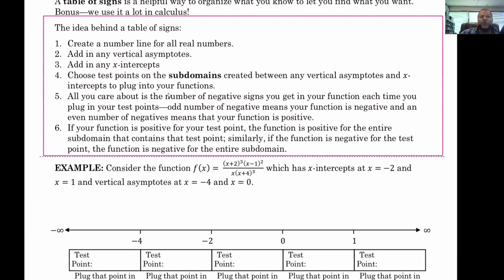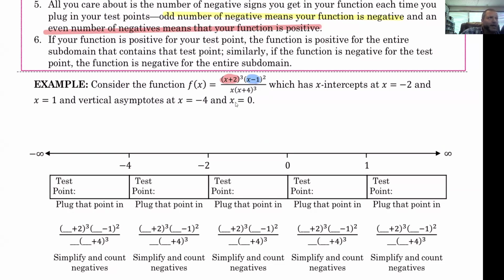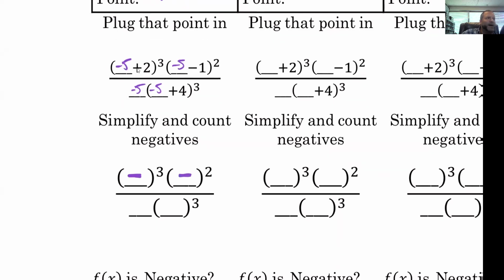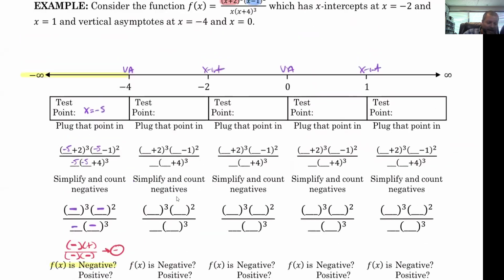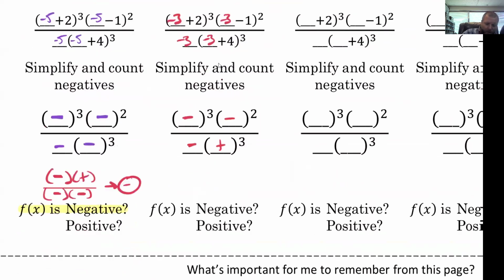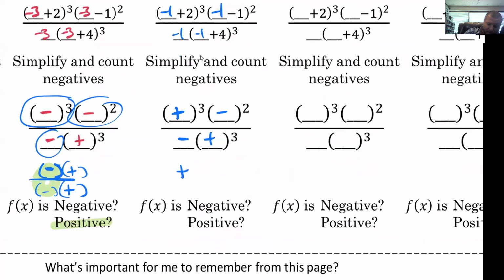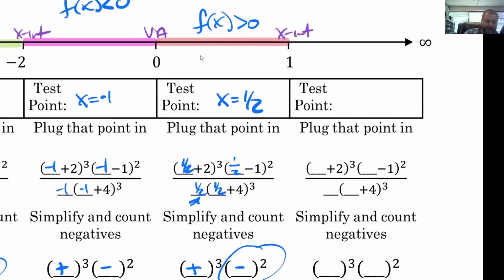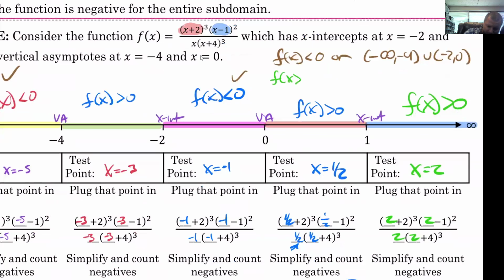MA 1171 Rational Function Review 5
Creating and understanding a table of signs for a rational function.